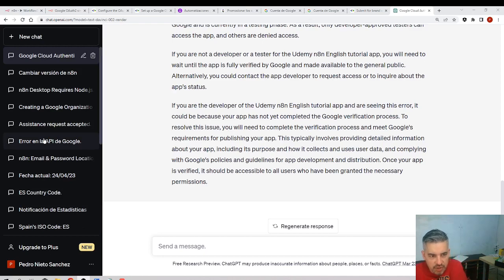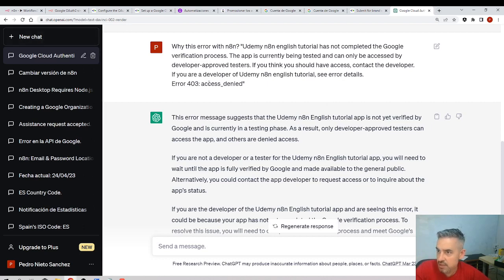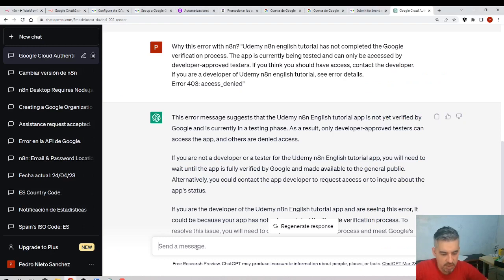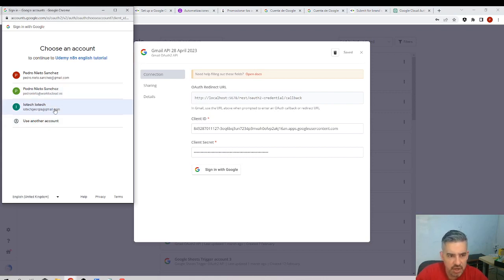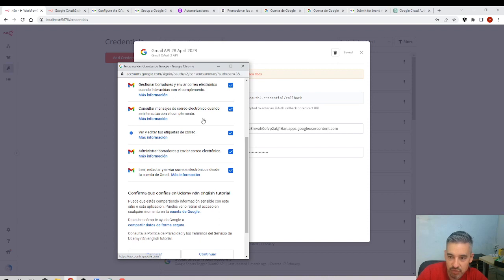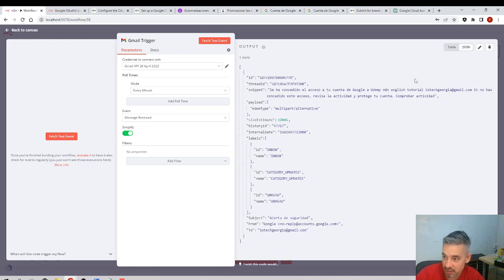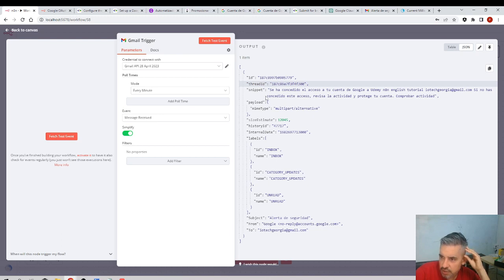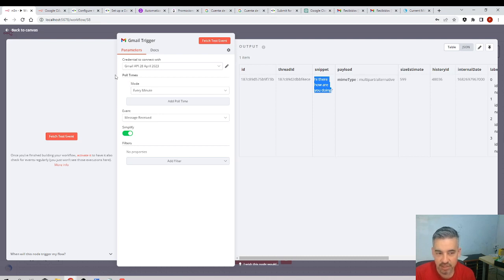16 Google gmail credentials working | N8N | BOTS AND AUTOMATIONS